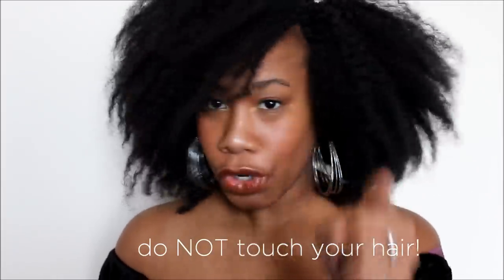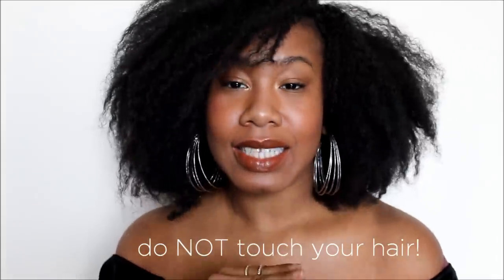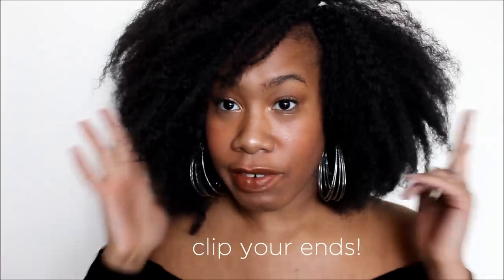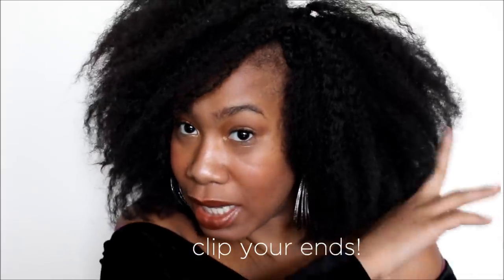Natural Hair Protective Style: How do I Maintain Crochet Braids and Keep Them Fresh?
I'm on week two of my crochet braids (tutorial can be found and I'm giving some tips and advice for maintaining yours and keeping them looking fresh!